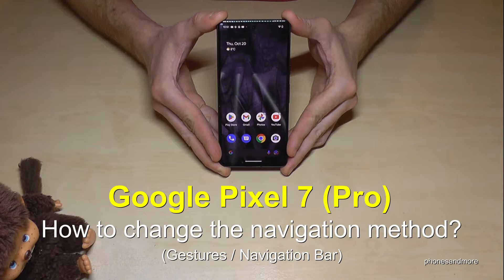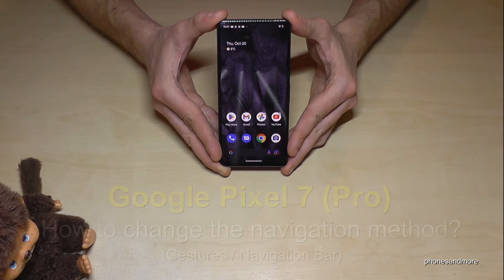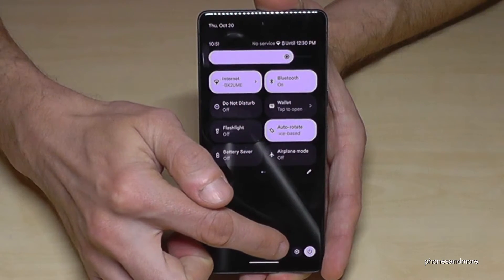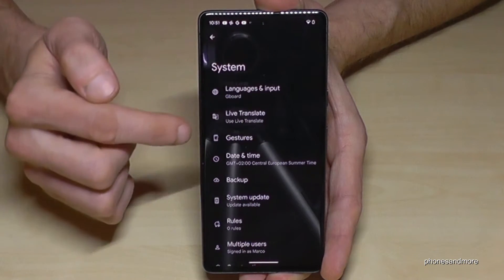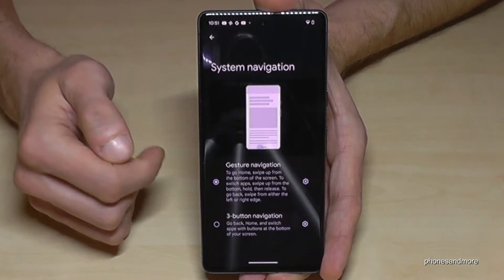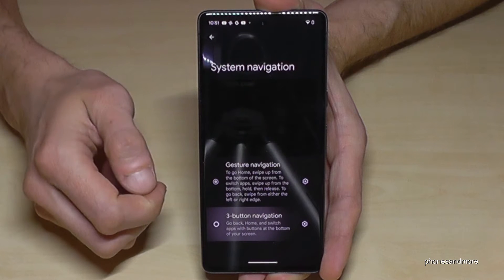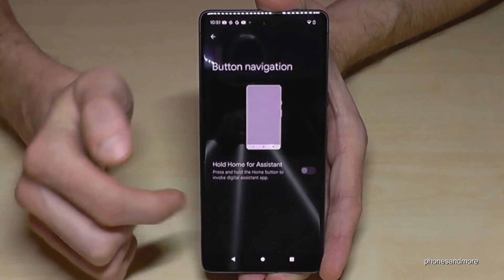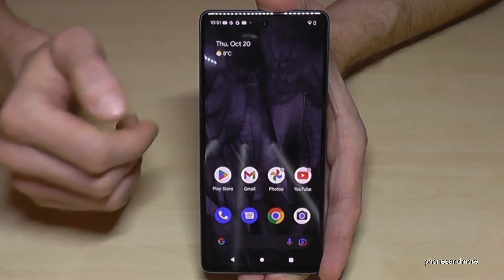Google Pixel 7 (Pro): How to add on screen navigation buttons?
With this video, I want to show you add 3 button navigation to your Google Pixel 7 and Google Pixel 7 Pro.